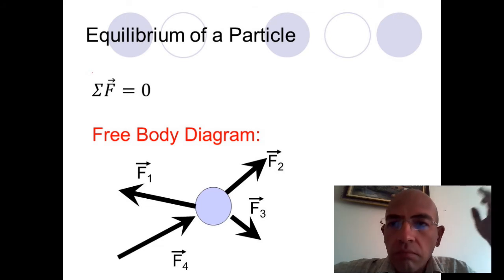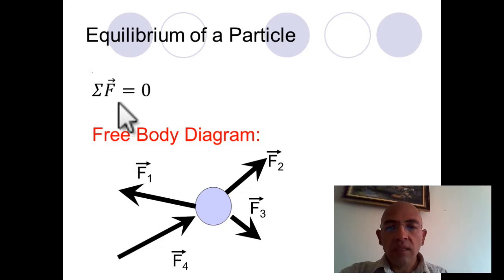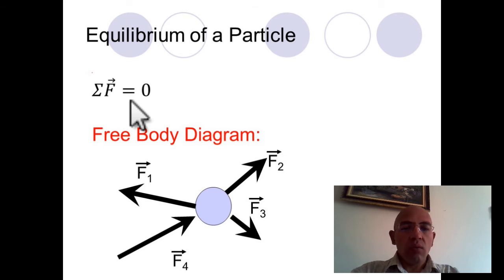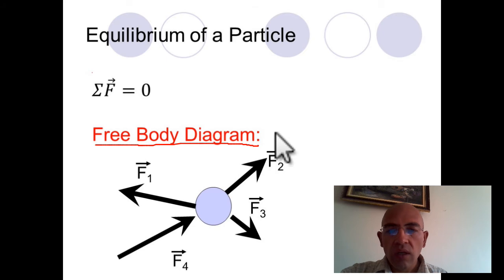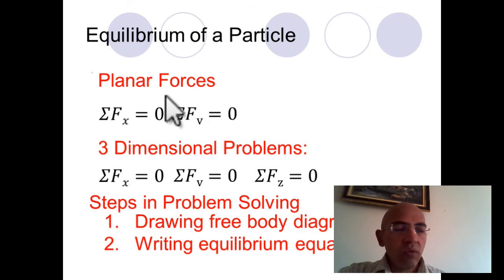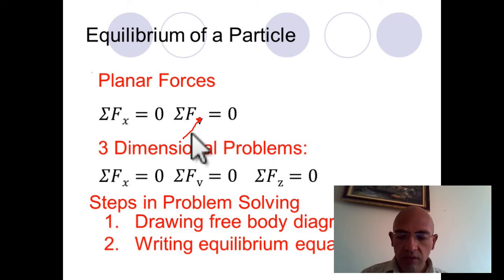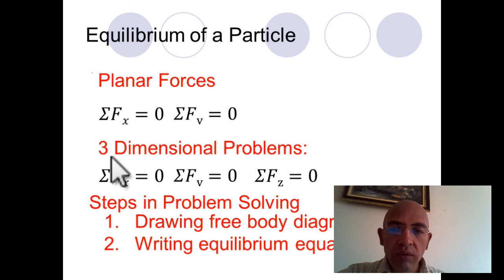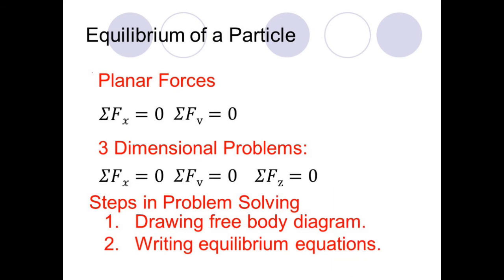MECH205 Equiliibrium of a particle